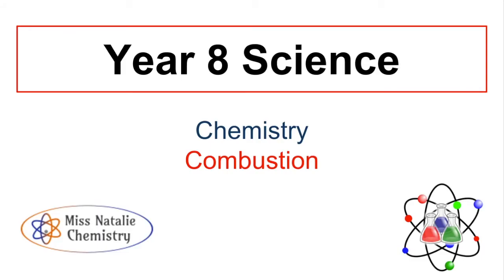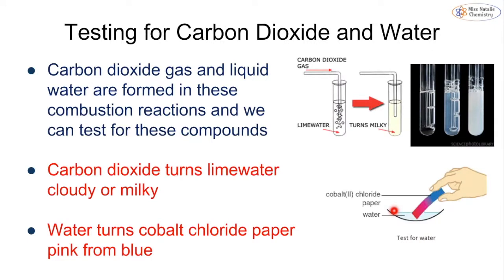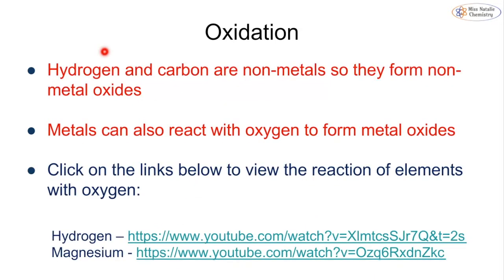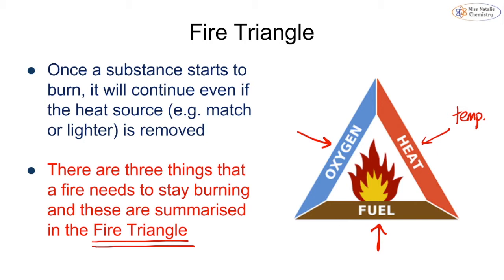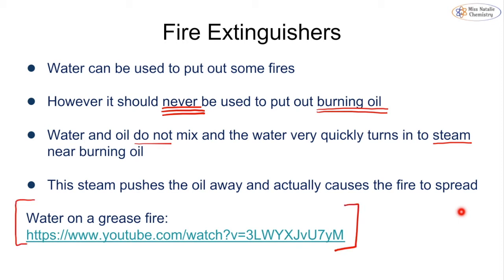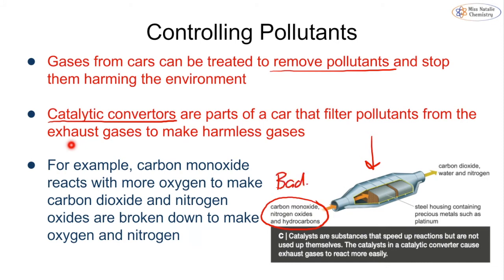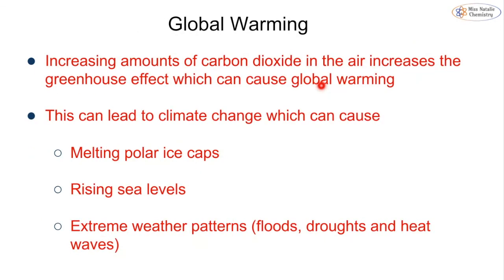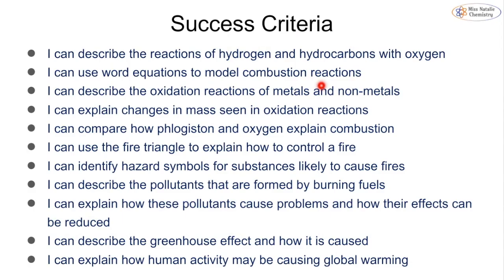8E Combustion - Key Stage 3 Chemistry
This video covers the content of Topic 8E Combustion in the Key Stage 3 Exploring Science course.

The video goes through a PowerPoint explaining the key concepts including fuels, oxidation, combustion, air pollution and global warming as well as questions where appropriate.